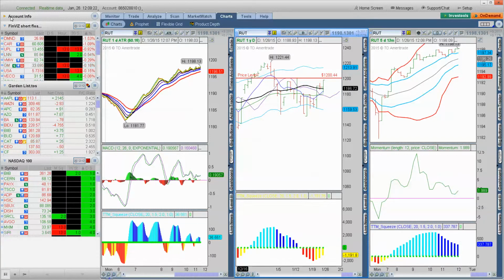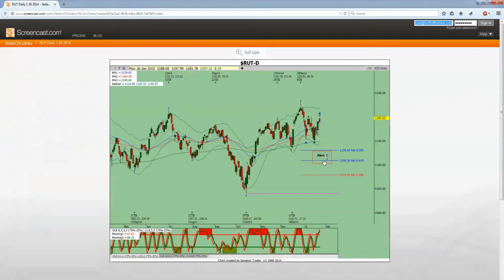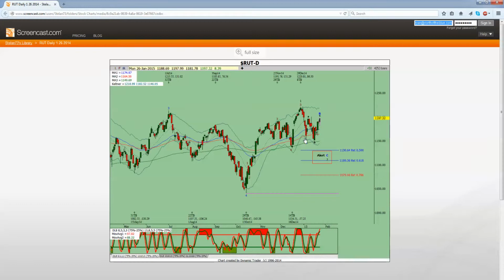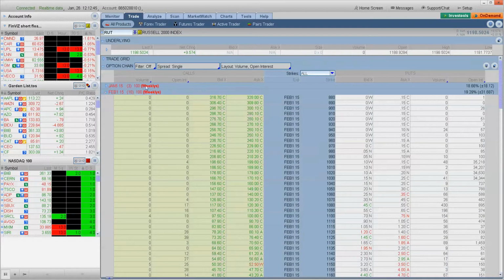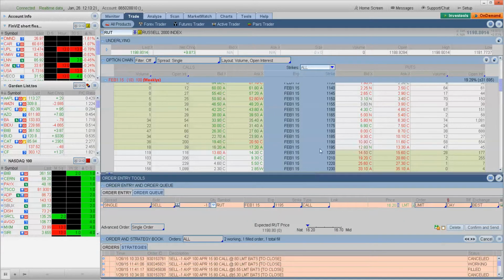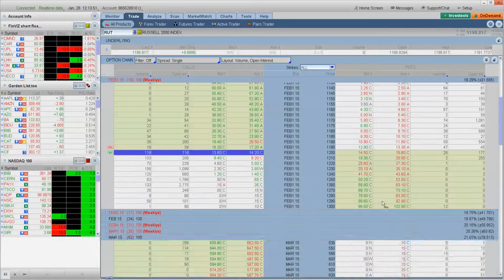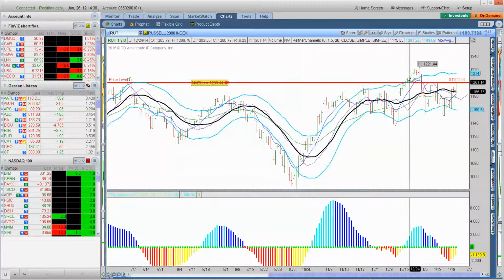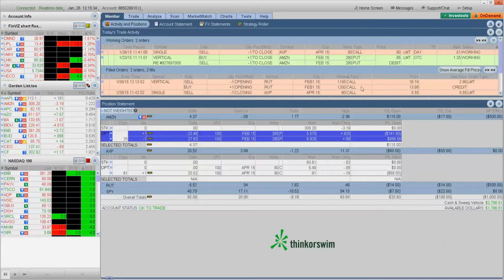RUT SWING TRADE